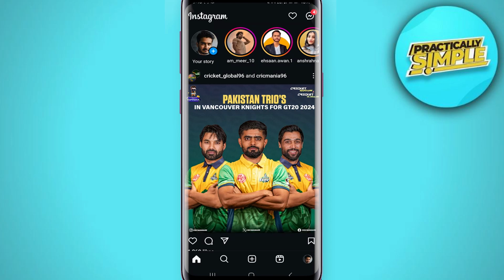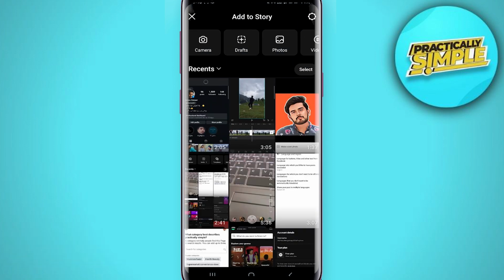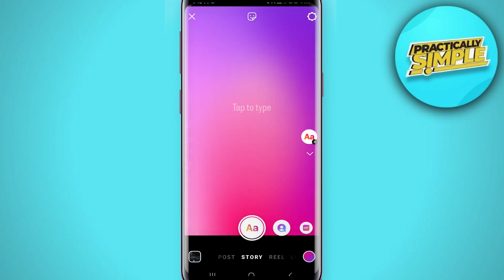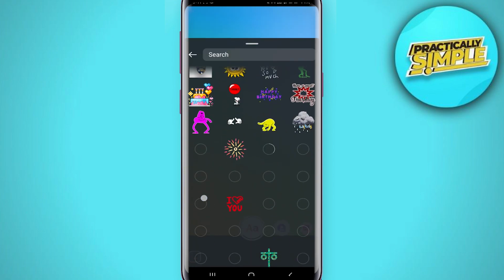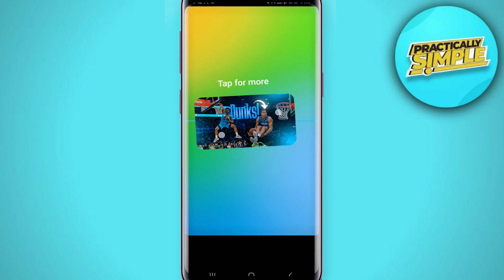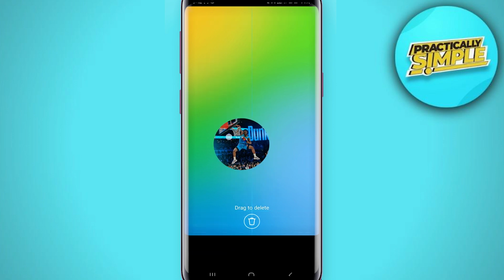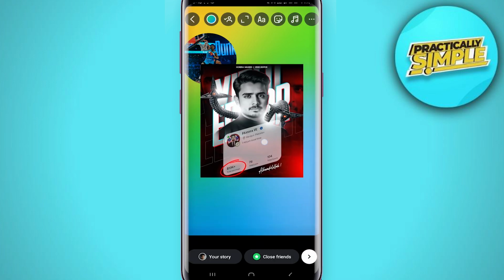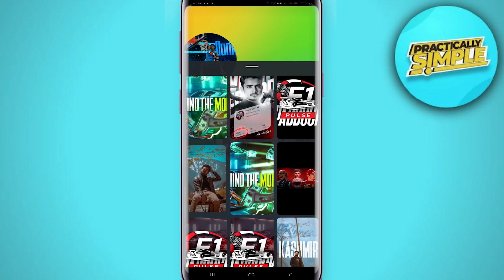How To Add Multiple Pictures To Instagram Stories - 2024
If you want to Find How To Add Multiple Pictures To Instagram Stories but don't know how to do it, then this tutorial is for you!

In this tutorial, I'm going to show you How To Add Multiple Pictures To Instagram Stories.